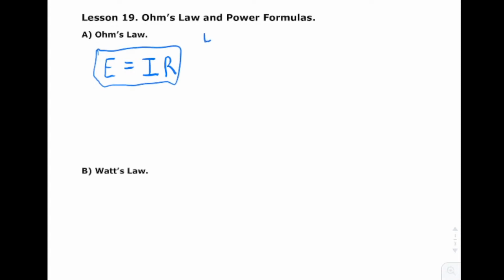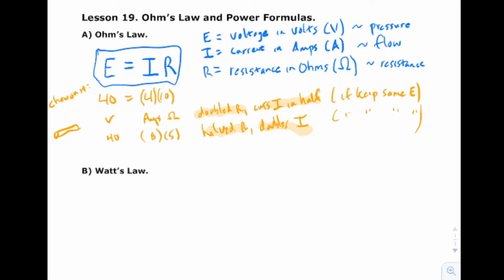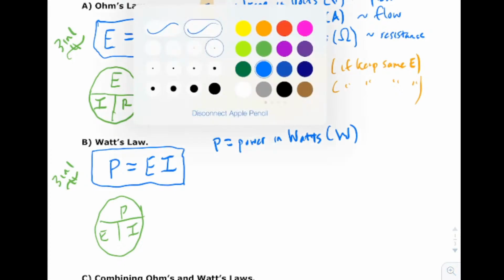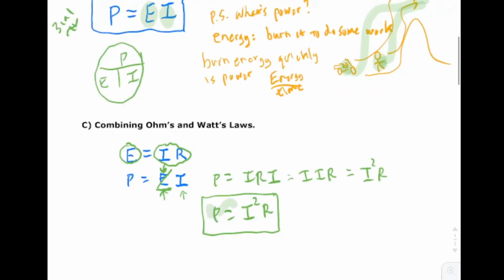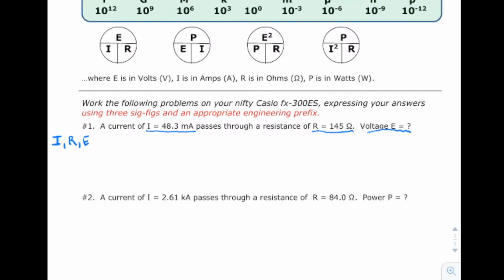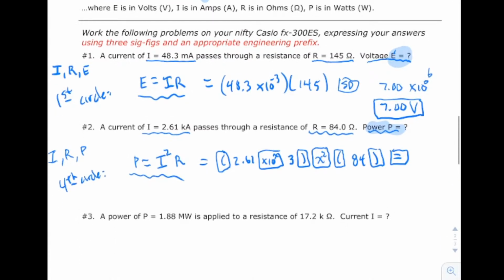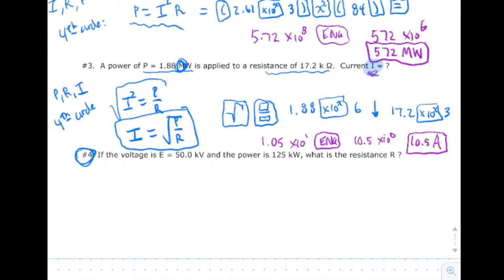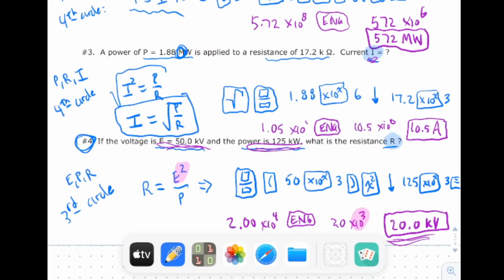Lesson 19: Ohm's Law, Power Formulas (1205)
Introduction to twelve big-big electrical formulas.
00:01  intro
00:31  Ohm's Law
08:38  Watt's Law
13:29  Combinations thereof
18:59  Example 1
22:48  Example 2
25:57  Example 3
30:01  Example 4